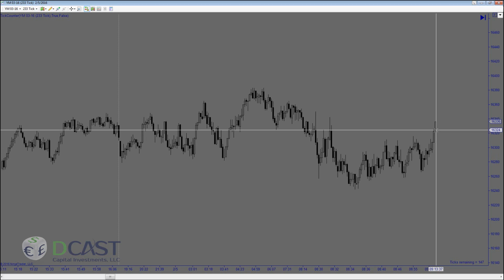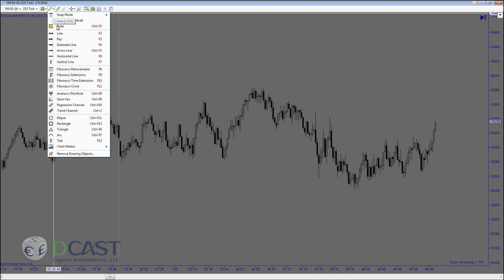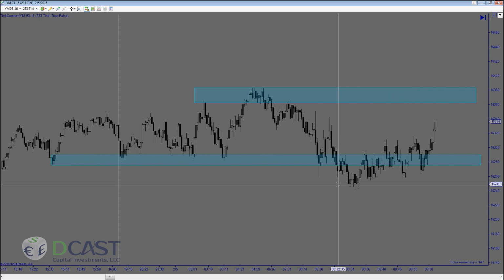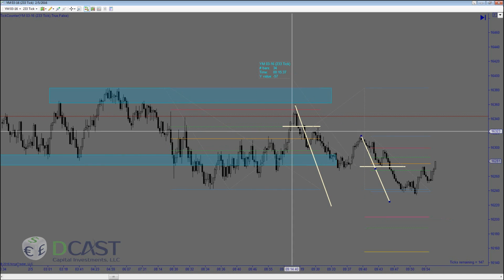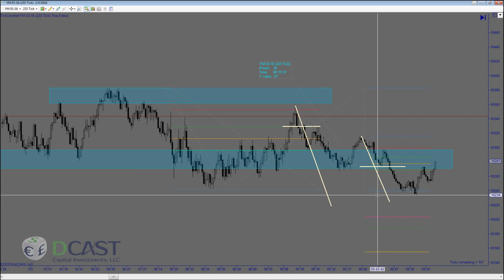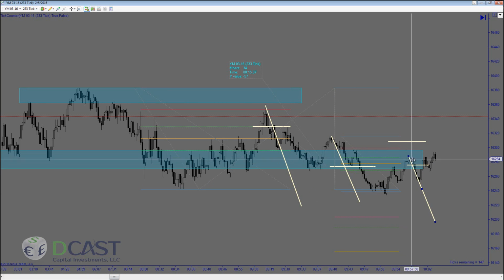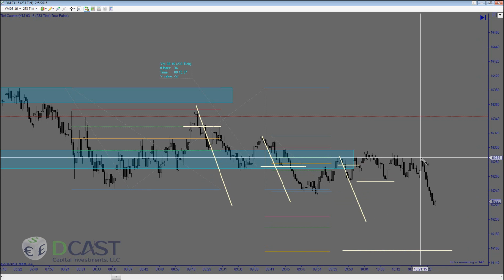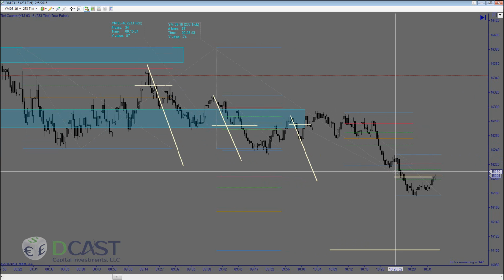Putting It All Together